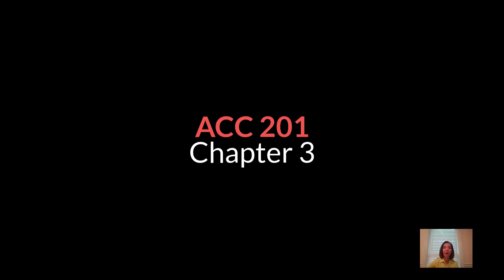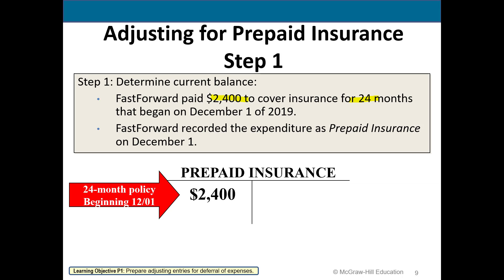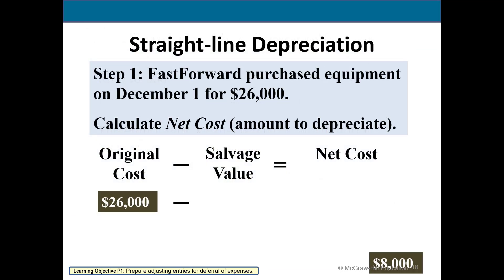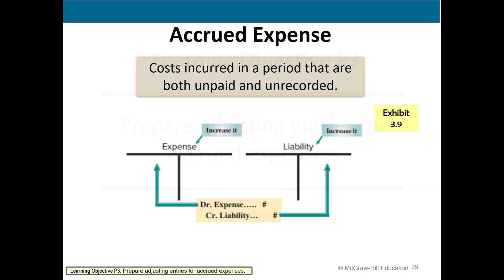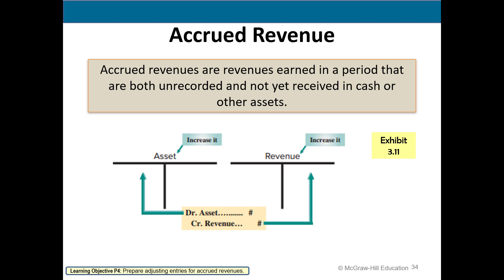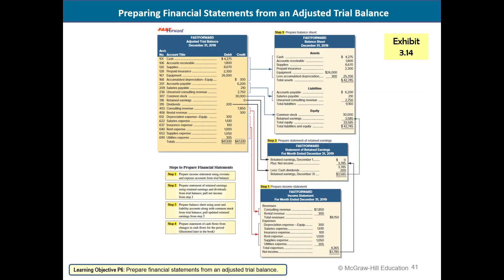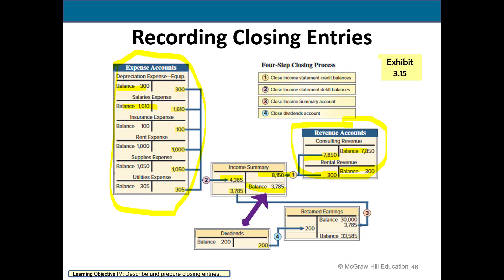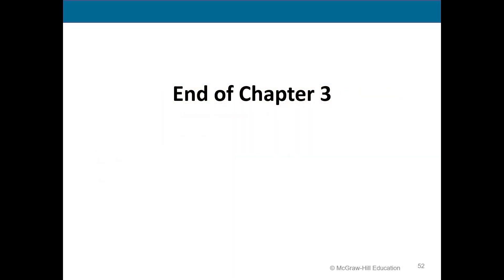ACC201 FM8 Ch3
ACC 201 Chapter 3 FinMan 8e